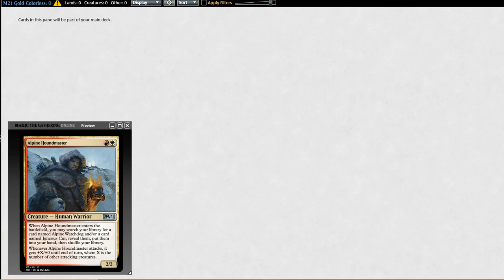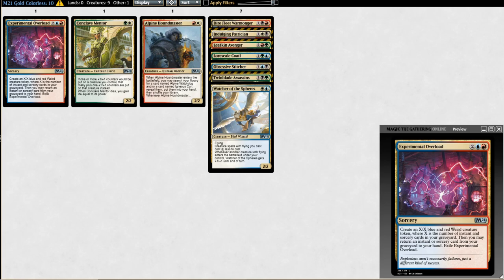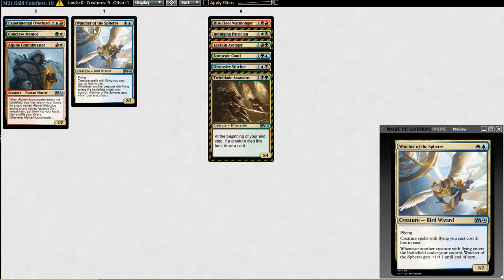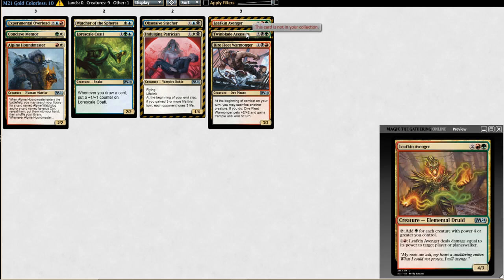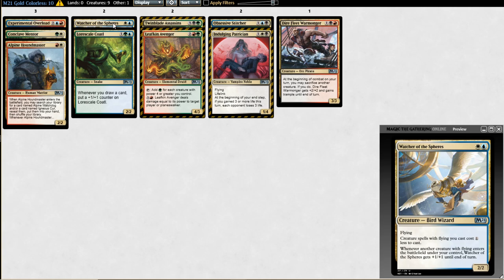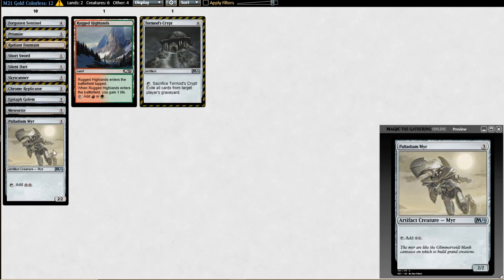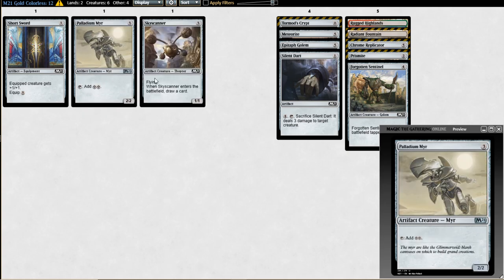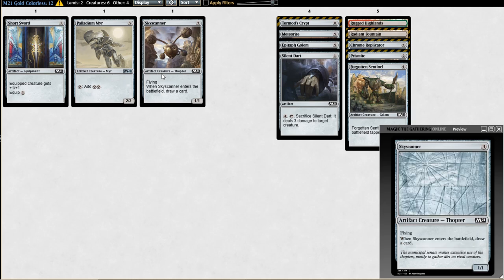M21 Limited Testing Meeting: Gold & Colorless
Welcome to the Core Set 2021 Limited Testing Meeting! In this series, LordTupperware, MisterMetronome, and Chord_o_Calls lay out every single card in the format and discuss how they relate to each other. In this installment, we continue by looking at the gold uncommons and colorless cards.

Listen to our podcast, "Lords of Limited" on most podcast apps